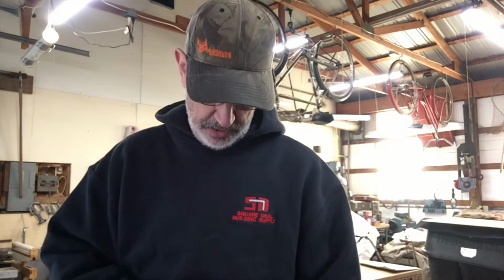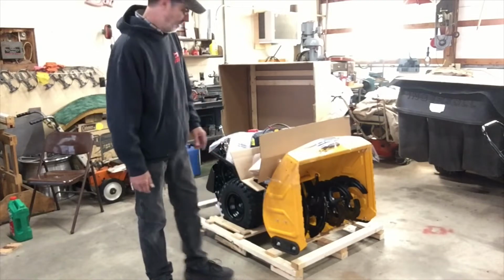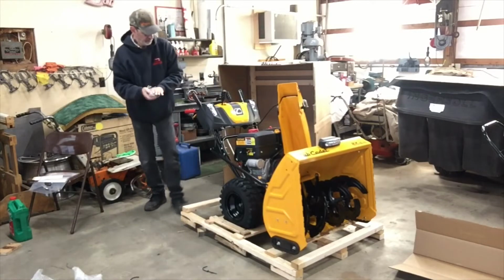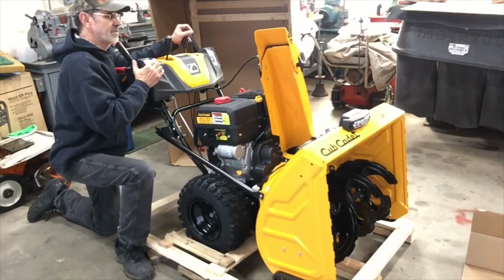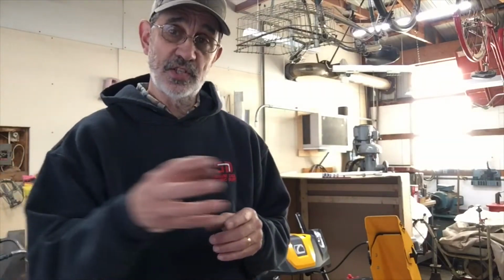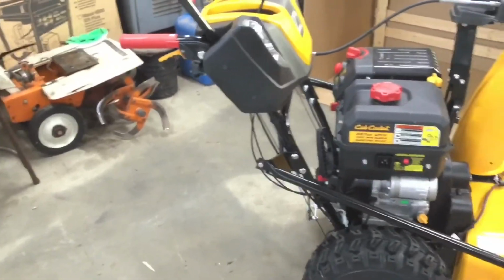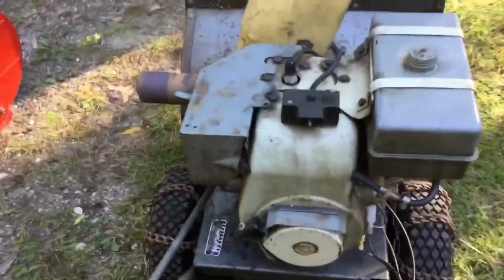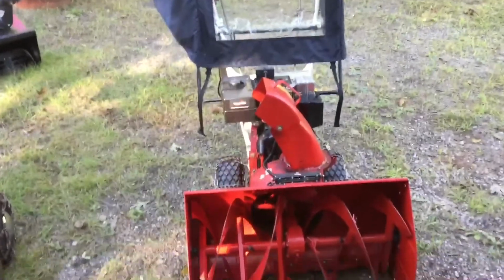403. Unboxing a new machine.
In this video we’re going to unbox a new machine because my old ones I just can’t fix any more parts are no longer available. Work safe have fun and we’ll talk to you soon. Jim